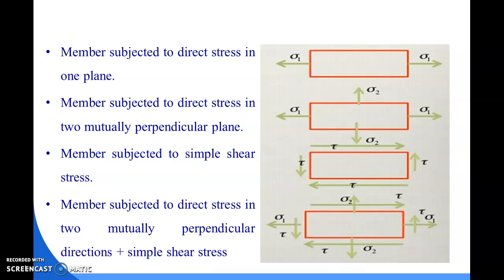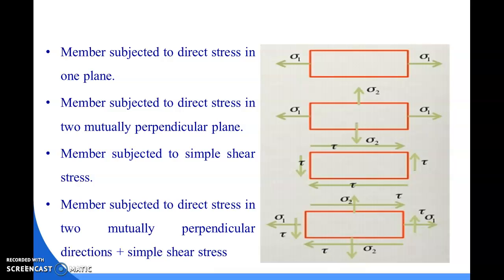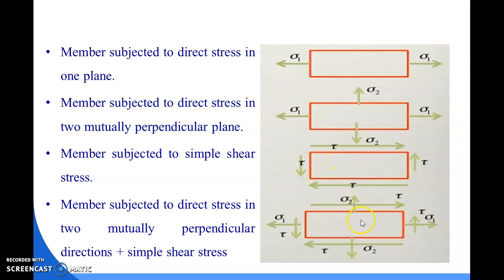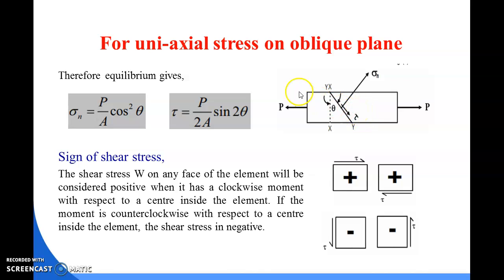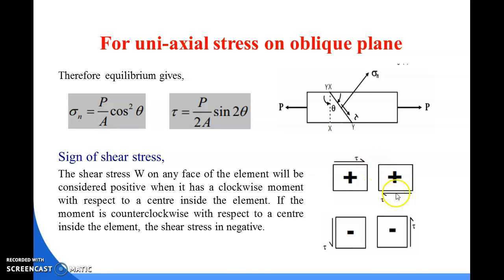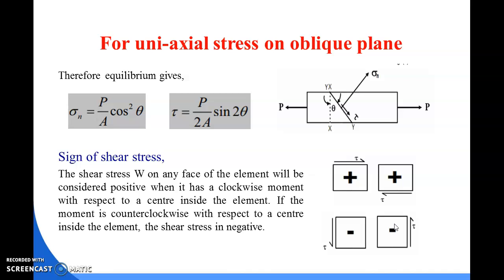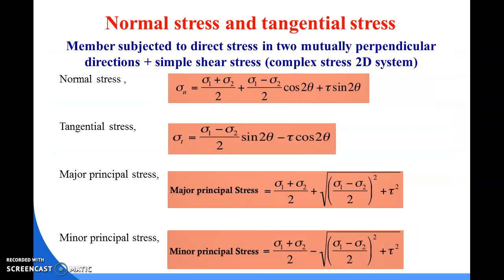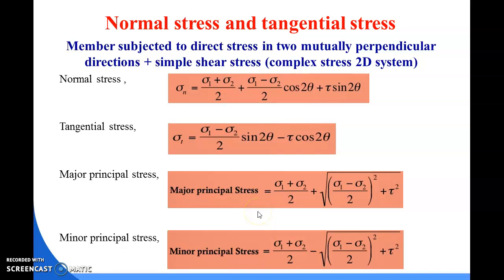3RD SEM CIVIL ENGINEERING STRUCTURAL MECHANICS CHAPTER-2 SIMPLE & COMPLEX STRESS, STRAIN PART-13